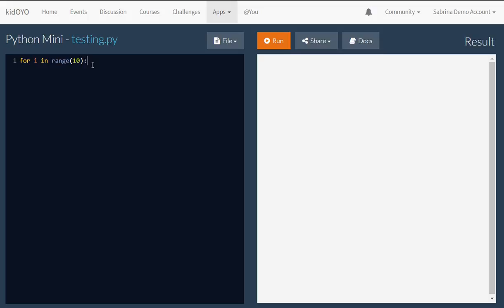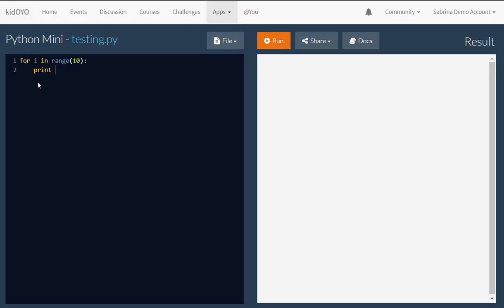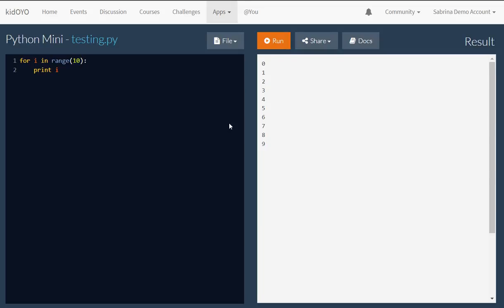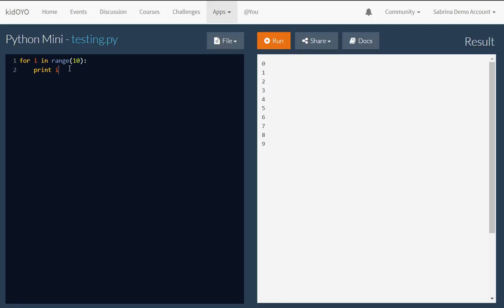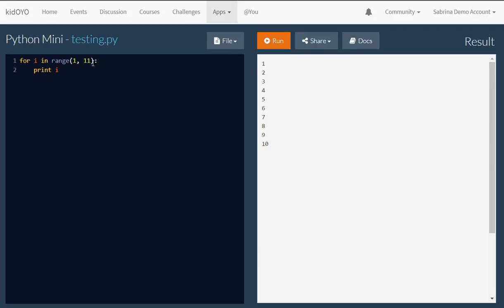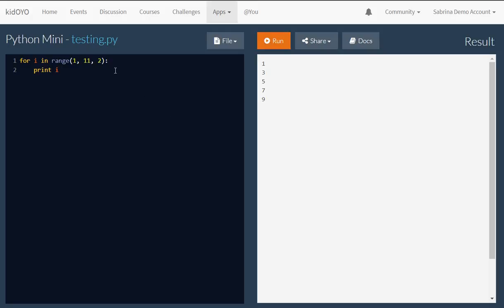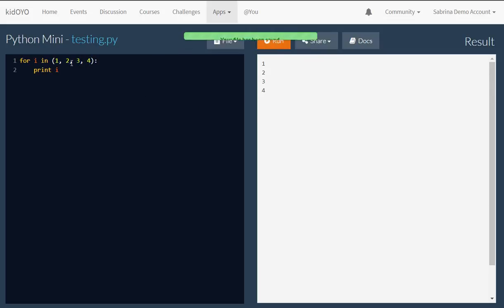For Loops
This video will show you basic for loops in Python using Python Mini.